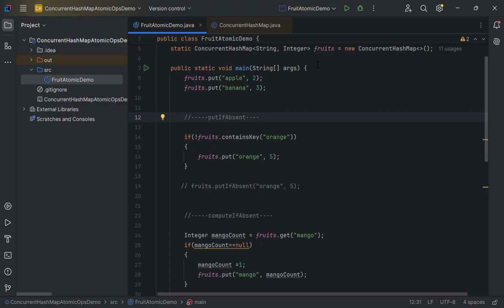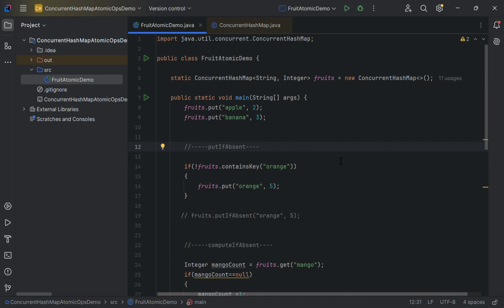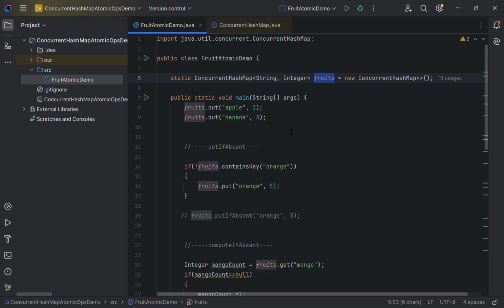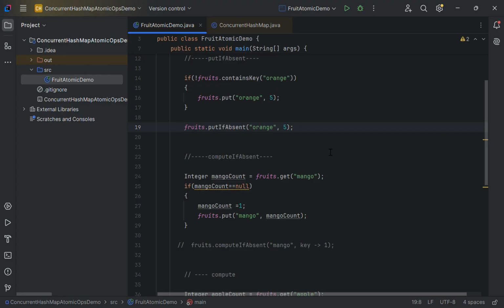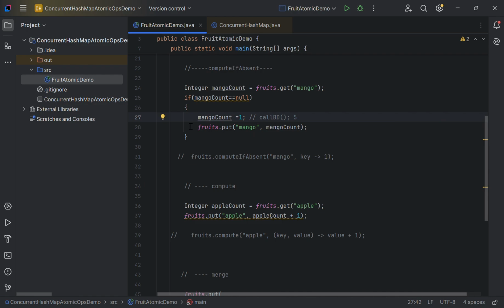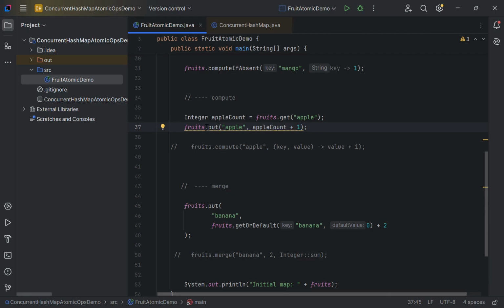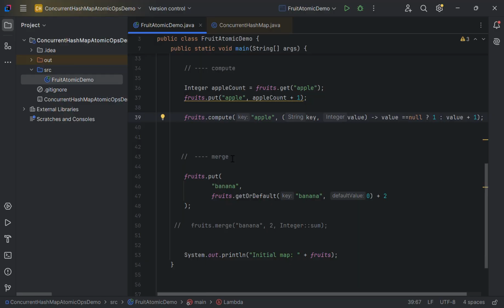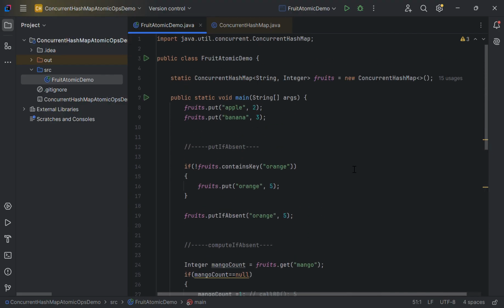Java ConcurrentHashMap: putIfAbsent(), compute(), computeIfAbsent(), merge() Explained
In this video, we deep dive into ConcurrentHashMap atomic methods in Java and explain why thread safety alone is not enough.

Many developers use containsKey(), get(), and put() with ConcurrentHashMap and still end up with race conditions. In this video, you’ll learn why that happens and how atomic methods solve the problem.

Using a simple fruit map example, we explain in a clear and practical way:

✅ Why get() + put() is NOT atomic
✅ What race conditions are and how they occur
✅ Why containsKey() should be avoided in concurrent code
✅ How putIfAbsent() prevents duplicate inserts
✅ How computeIfAbsent() enables safe lazy initialization
✅ How compute() performs atomic read-modify-write
✅ How merge() safely accumulates values without losing updates

This video is perfect for:

Java developers learning concurrency

Interview preparation

Understanding real-world race conditions

Writing correct multithreaded code

🧠 Topics Covered

ConcurrentHashMap thread safety vs atomicity

Race condition explained with code

putIfAbsent() vs containsKey() + put()

computeIfAbsent() vs get() + put()

compute() vs get() + modify + put()

merge() vs getOrDefault() + put()